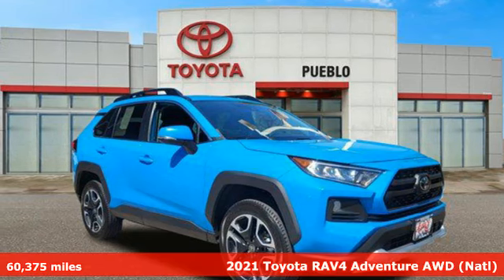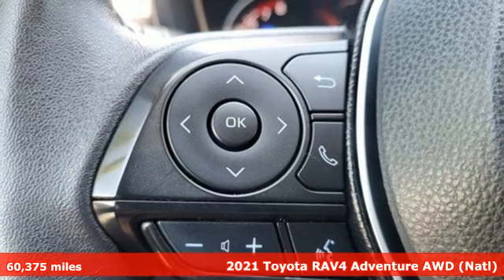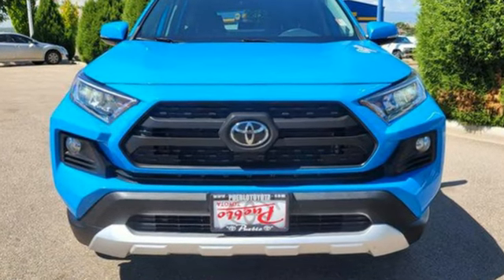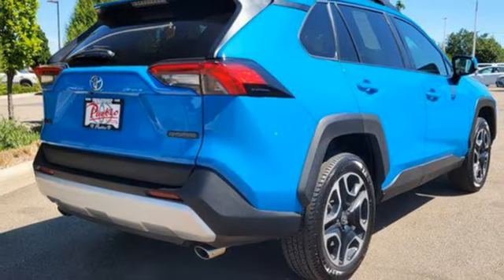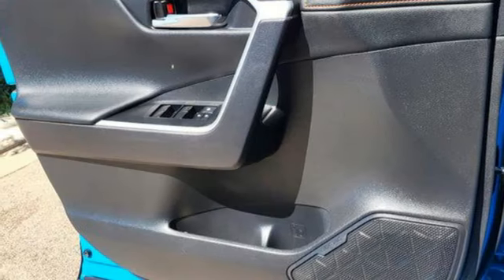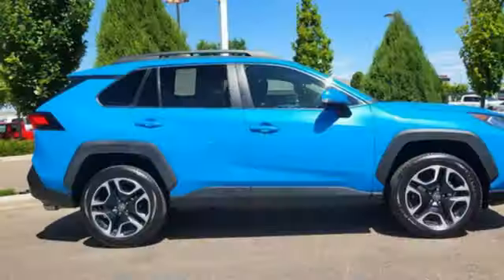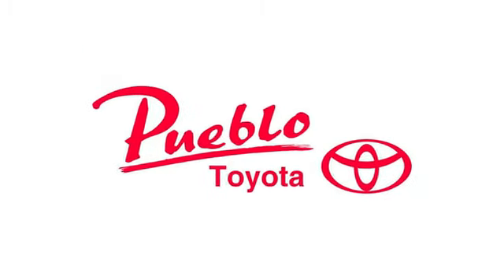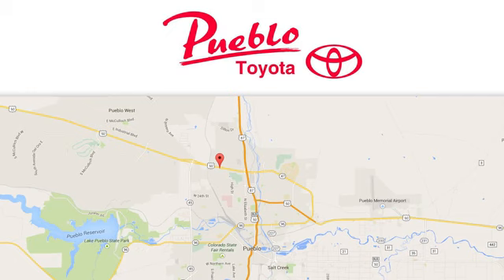Used 2021 Toyota RAV4 Pueblo CO Colorado Springs, CO #68055 - SOLD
Year: 2021
Make: Toyota
Model: RAV4
Trim: Adventure
Engine: Dynamic Force 2.5L I-4 port/direct injection, DOHC, VVT-iE variable valve control, regular unleaded, engine with 203HP
Transmission: Automatic
Color: Blue
Mileage: 60375
Stock #: 68055
VIN: 2T3J1RFV5MW209969
CARFAX One-Owner. Clean CARFAX. Odometer is 984 miles below market average!AWD AWD, Black. 25/33 City/Highway MPGFor the Best priced and highest quality pre-owned vehicles in Southern Colorado, visit Pueblotoyota.com or call our team at .

Pueblo Toyota
2220 US-50 West
Pueblo, CO 81008

Address:
2220 US-50 West